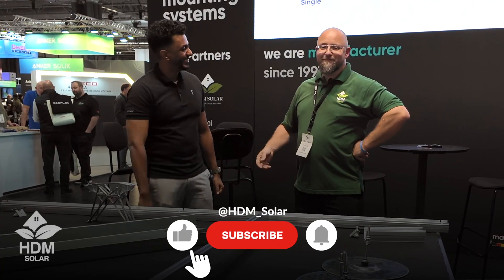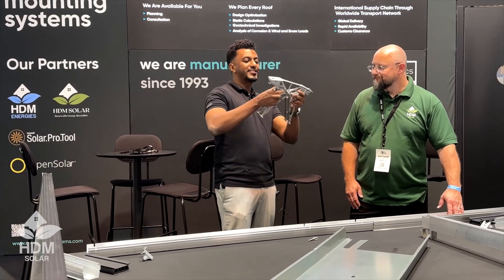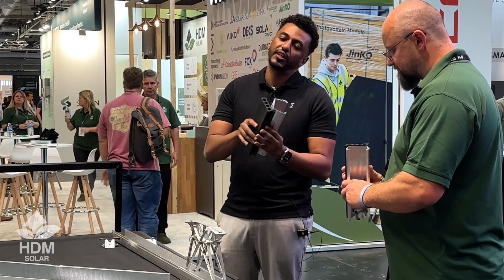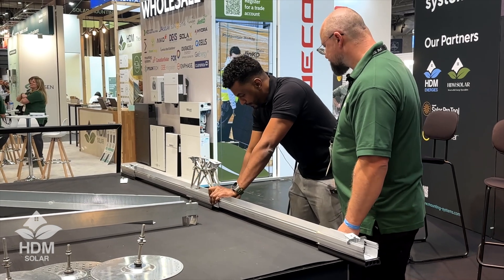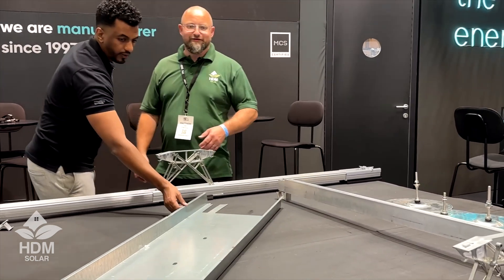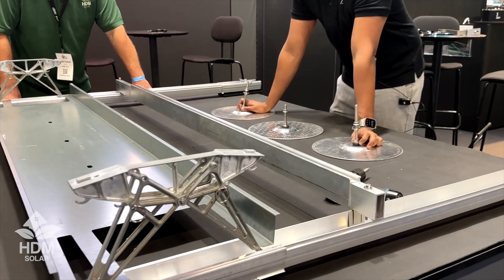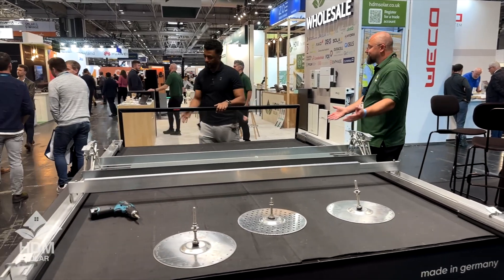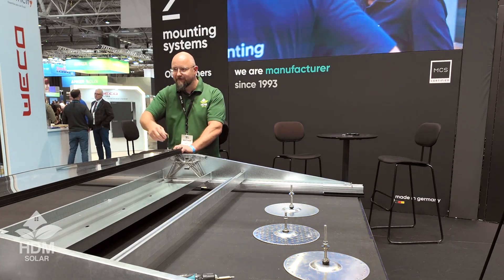Mounting Systems FD3 Install Walkthrough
In this episode of SolarTech from HDM Solar, Matt is joined by Solomon from Mounting Systems, a leading manufacturer of solar panel mountings. Solomon walks us through a full install of an FD3 Flat Roof mounting system to demonstrate how easy to install, lightweight and robust it is.

New episodes of HDM Solar's Solar Tech series are coming soon. If you are a solar installer make sure you subscribe to the HDM Solar channel and keep up-to-date with the latest products and honest opinions on their performance, installation and support.

With branches in Hull, Sheffield and Bournemouth, all offering same-day and next-day delivery, you can rely on HDM Solar - The Installer's Wholesaler.